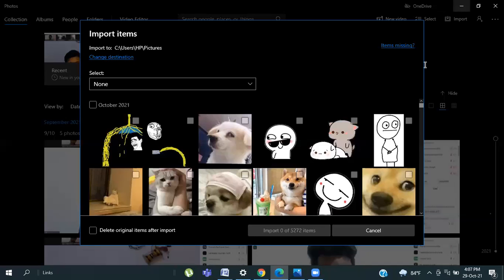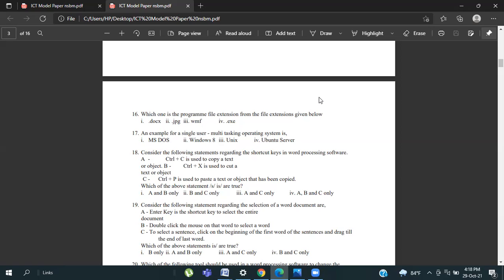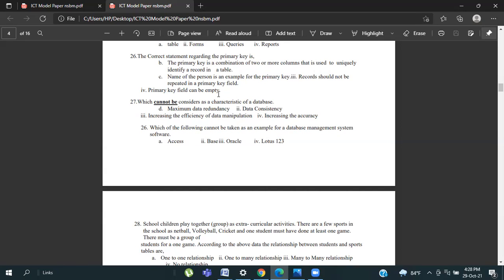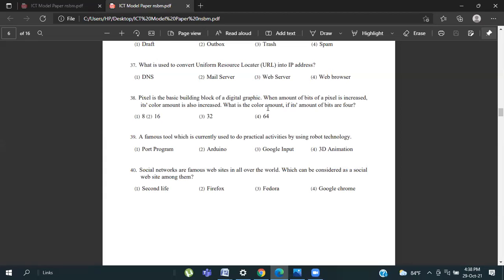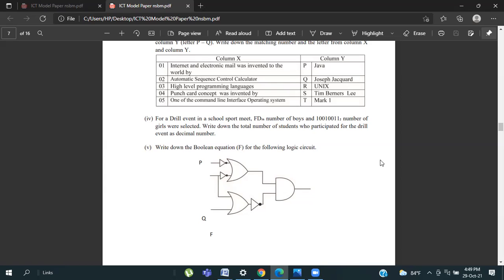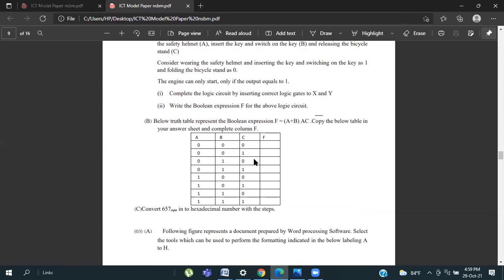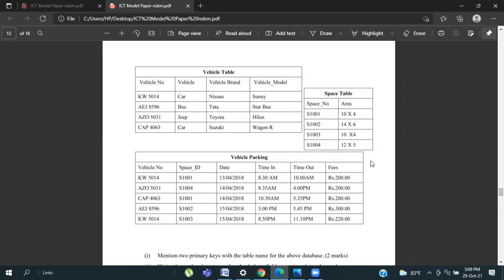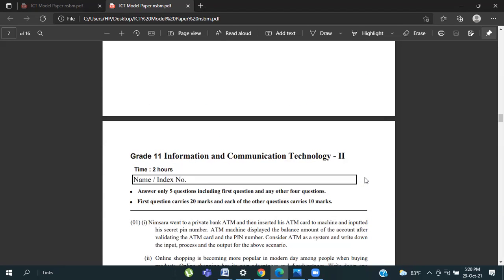Road To A Plus with RACNSBM | ICT Session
"Road to A+: Achieving Excellence Together"  is a signature Professional Development initiative by Rotaract Club of National School of Business Management which is focused on the students whom are facing Ordinary Level Examination in 2021.

This year for phase 1 of the project different subject modules will taken up by volunteer undergraduates/graduates who is enthusiastic in teaching, and will be preparing a model paper for the relevant subject and will go through the whole syllabus in a more of question and answer method.

If you would like to join hands with us in making this initiative reach the students who are having less facilities, please do visit our below social media handles and drop a message!

The above recording consists of the following session:
🎓Subject: ICT
🎓Speaker: Tharushi Nethmini